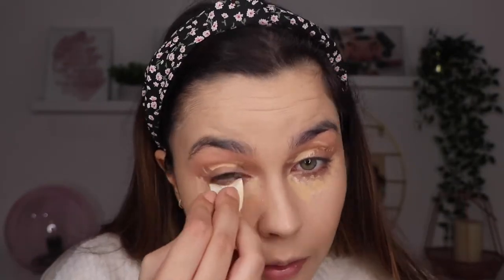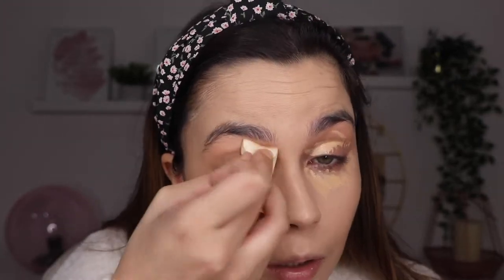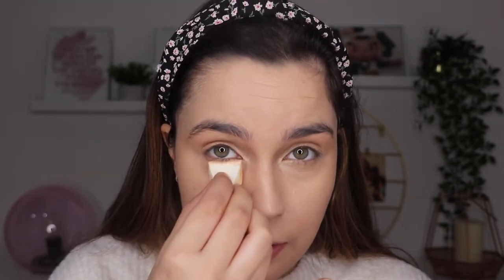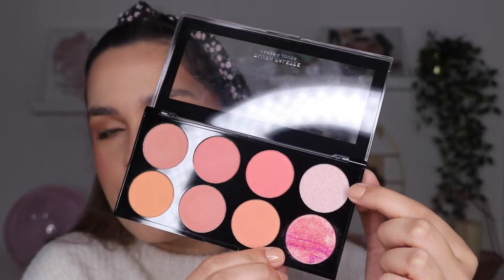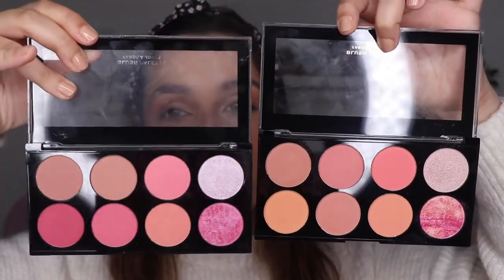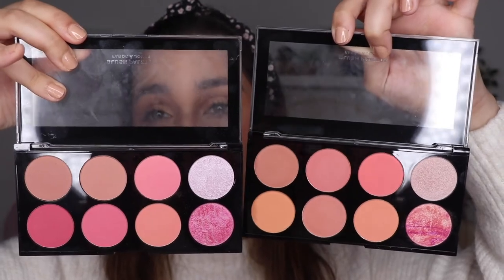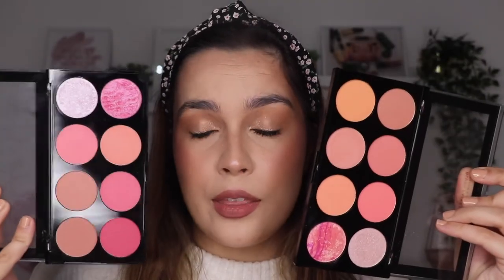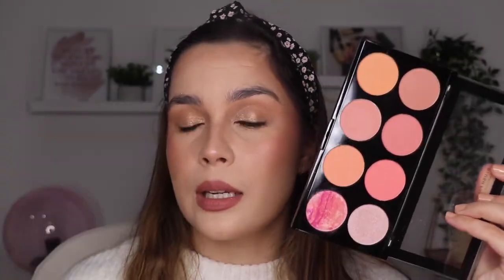TRYING NEW DRUGSTORE MAKEUP 2022 | Revolution Blush, Catrice Lipliner, LA Girl Color Corrector...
Hii Sweeties 🥰

In todays video im going to be trying new drugstore makeup in 2022. I have 4 products to try and im sure you are going to love the video, and know all of my opinion about this drugstore makeup products.

Leonor Pinto